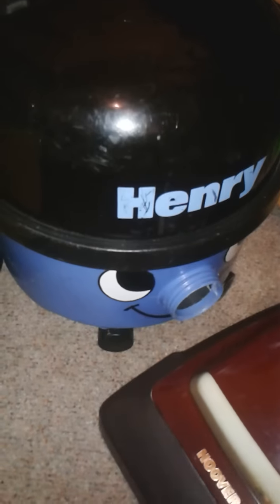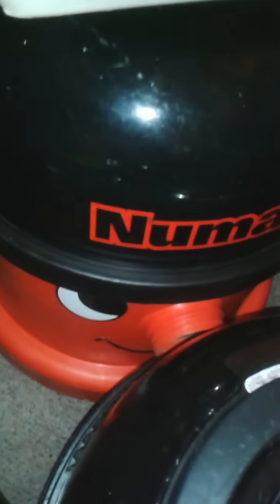some of my vacuuM cleaners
I fogot to add my 2005 numatic george